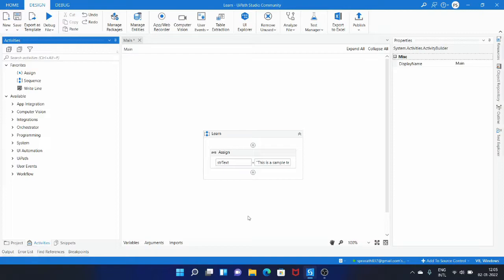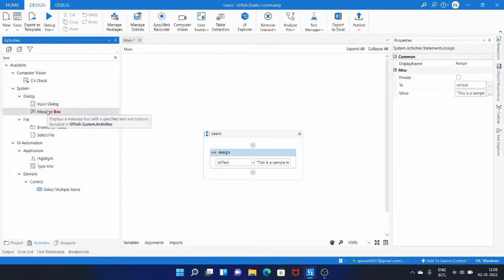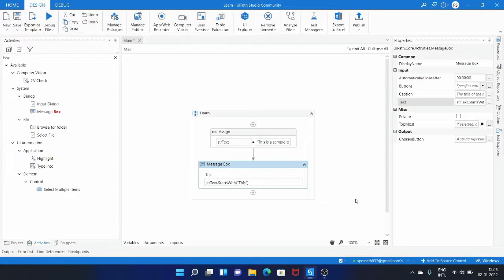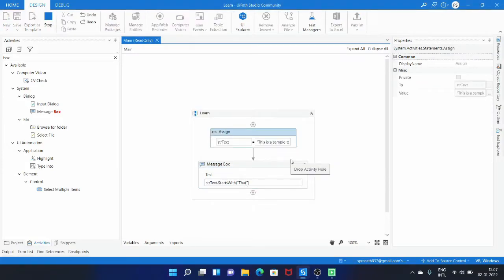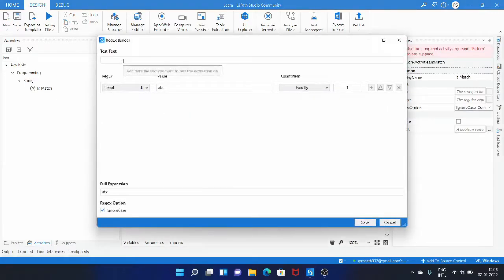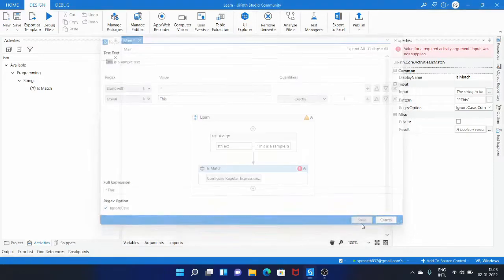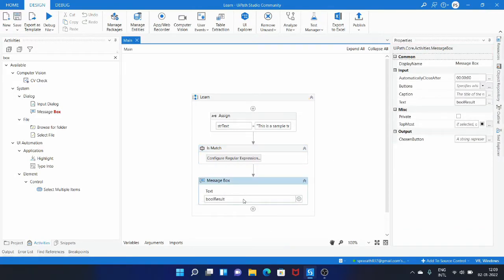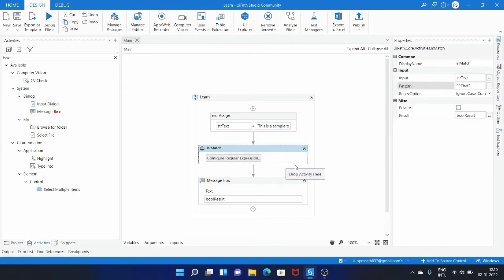UiPath - Check if a string starts with a particular text | StartsWith | Regex | isMatch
In this video we are going to see, how to check if a string starts with a particular text | StartsWith | Regex | isMatch | string manipulation

Intro - 00:00
First Method - 00:36
Second Method -  01:45